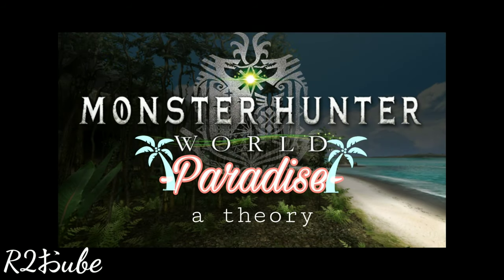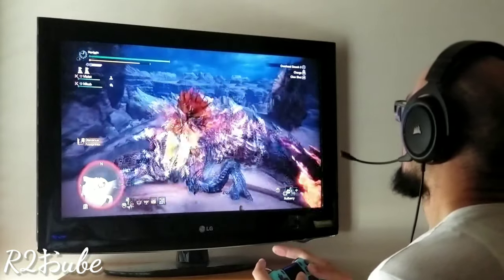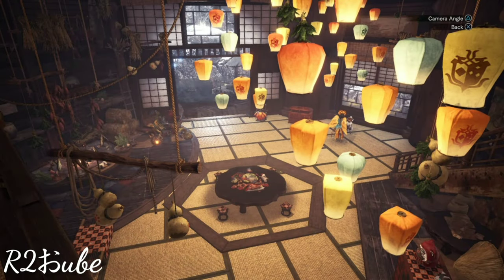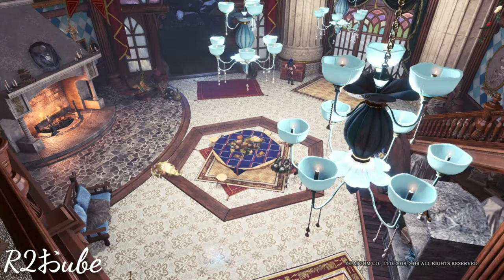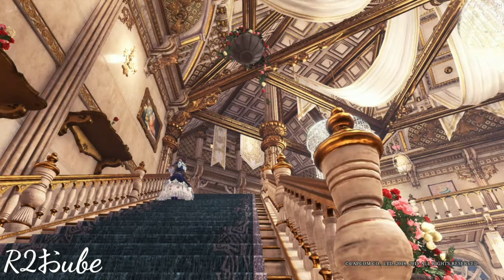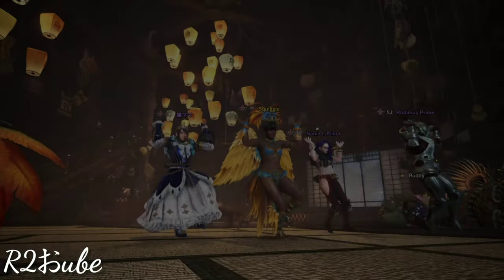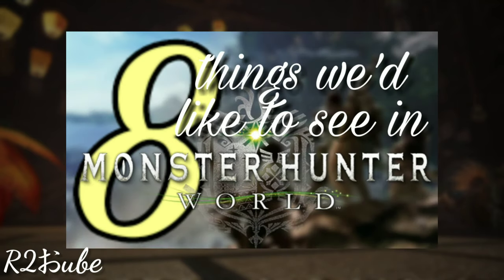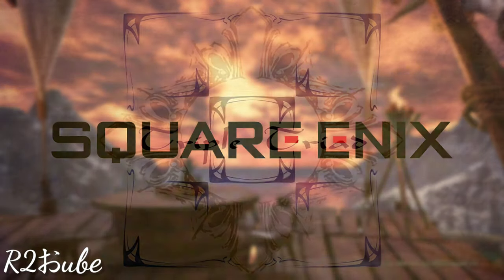How I'd Improve The Room in Monster Hunter World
Rodney shares his thoughts on how he'd improve the room in Monster Hunter World.

Edited with Kinemaster on a Samsung Note 8

Mic: MOVO VXR10 universal cardioid microphone